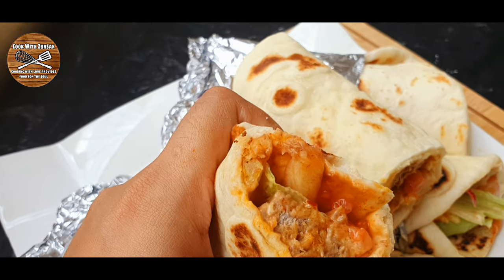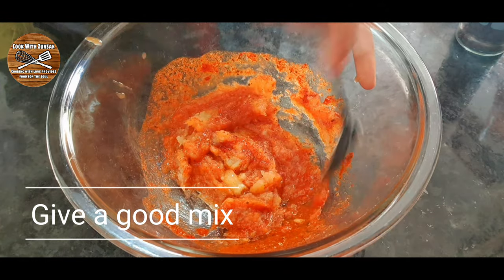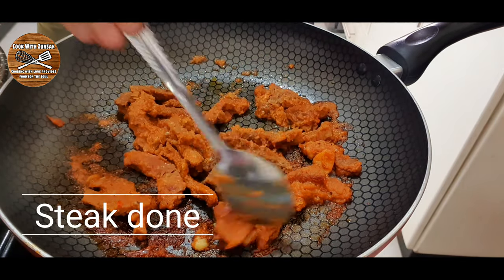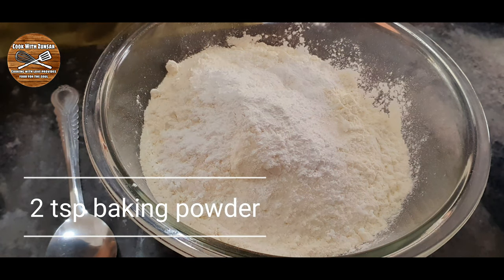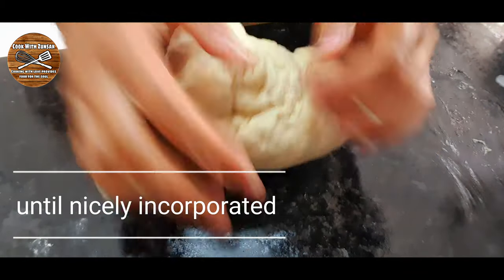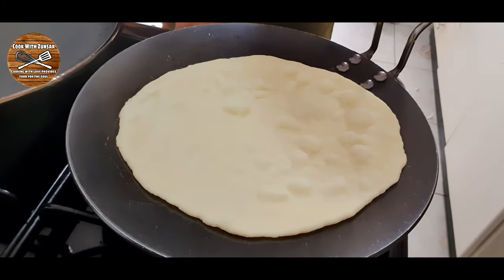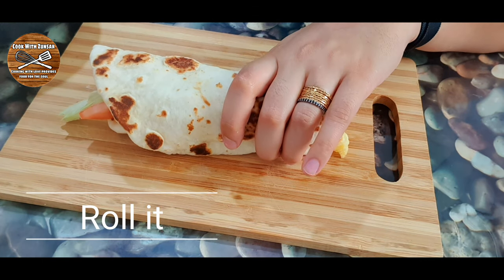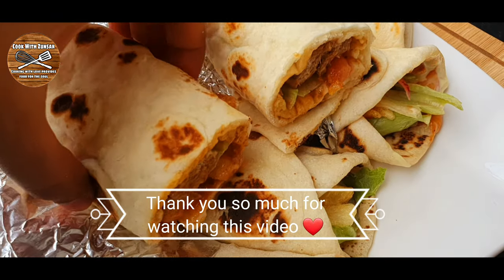Beef Wraps | Beef tortillas| How to make tortillas from scratch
Welcome back to Cook with Me new recipe.

Todays recipe is Beef tortillas this recipe you can use mutton or even chicken and also im gonna teach you my super fast tortilla wrap recipe.
How you enjoyed this recipe

No part of this video (including thumbnail images or written recipe) may be reproduced or transmitted by any form or by any means,electronic or mechanical ,without the written permission of the copyright holder.